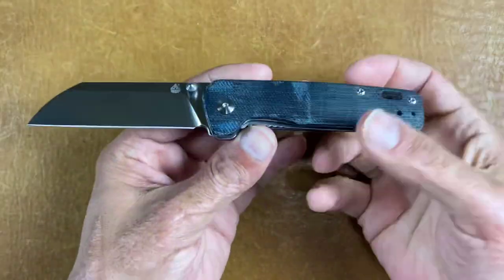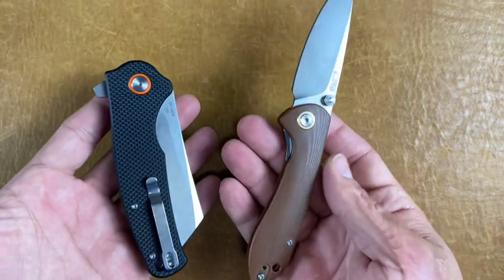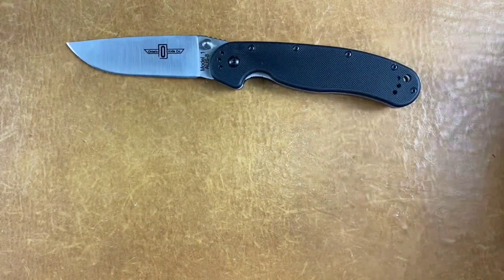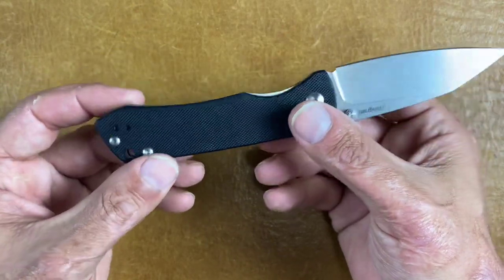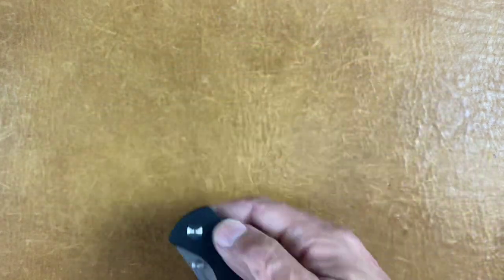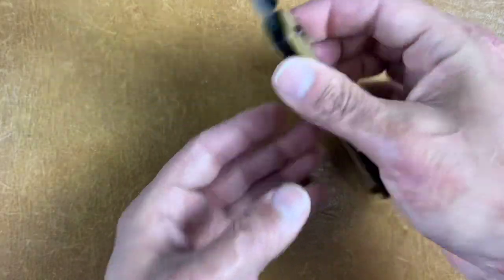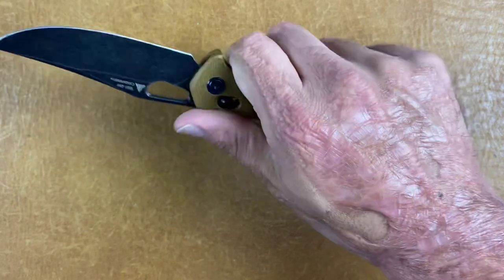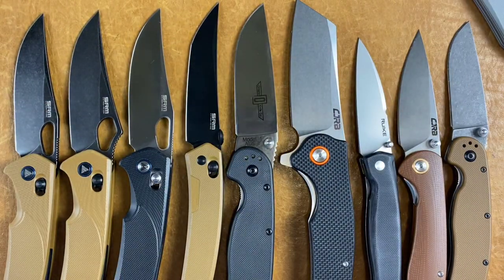Top 10 Budget Knives $35 and Under (Viewer request)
Top 10 Budget Knives $35 and Under

Ontario Knife OKC Rat Ii Sp-Black Folding Knife, 7Inches

SRM Folding Pocket Knife with 8Cr13MoV Steel Blade, G10 Handle, Ambidextrous Lock, Steel Clip, Thumb Disc Opening,Cool Knives for Outdoor Survival Camping EDC

SRM Folding Pocket Knife, 2-Position Pocket Clip, Ambidextrous lock, D2 Steel Blade, Thumb Hole Opening, G10 Handle, Cool Knives EDC(9202-GW)

SRM Folding Pocket Knife, 2-Position Pocket Clip, Ambidextrous lock, D2 Steel Blade, Thumb Hole Opening, G10 Handle, Cool Knives for Outdoor Survival Camping EDC

TANGRAM Traditional Pocket Knife Light Locking Folding with Clip for Man Gift Brown Color

GANZO Firebird FH21 Black 60HRC D2 blade G10 Handle